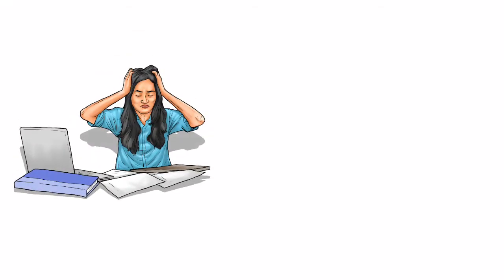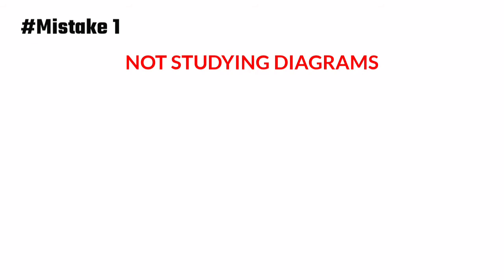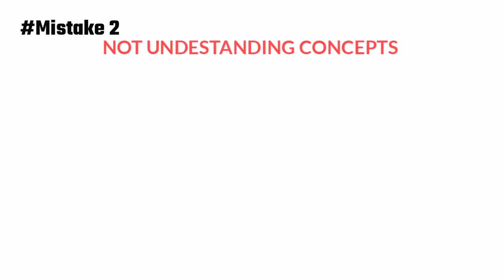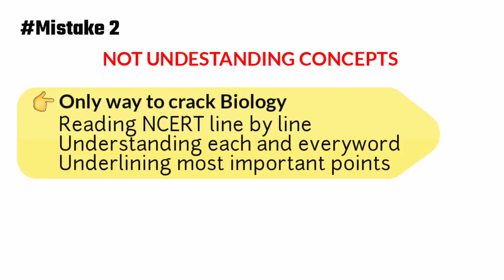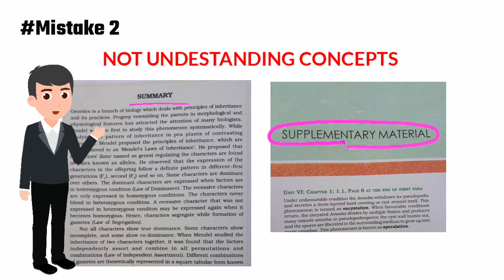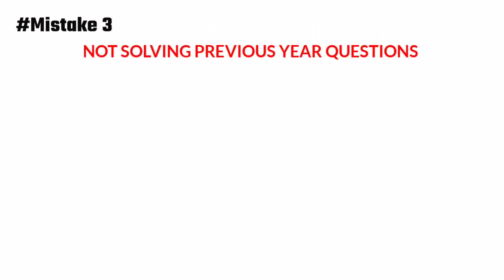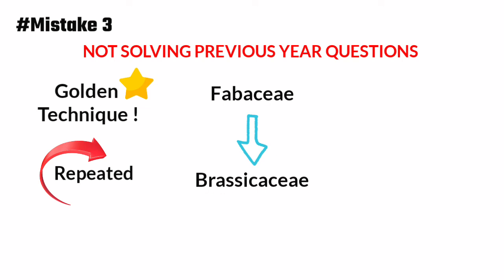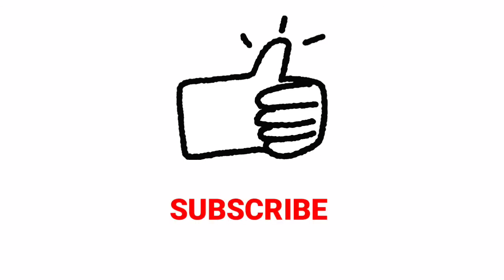How To Study Biology for Neet 2020 | Neet Biology Preparation | How to Qualify Neet | NEET MASTER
➤ Watching lectures for NEET
➤ Attend test series
➤ Read study materials
➤ View my notes for NEET and much more.

➡ 𝘽𝙞𝙤𝙡𝙤𝙜𝙮

➡ 𝘾𝙝𝙚𝙢𝙞𝙨𝙩𝙧𝙮

Textbook of inorganic chemistry O.P.Tandon
Textbook of organic chemistry O.P.Tandon

➡ 𝙋𝙝𝙮𝙨𝙞𝙘𝙨

1. NCERT at your fingertips
2. NEET champion
3. JEE Previous year questions for Arihant